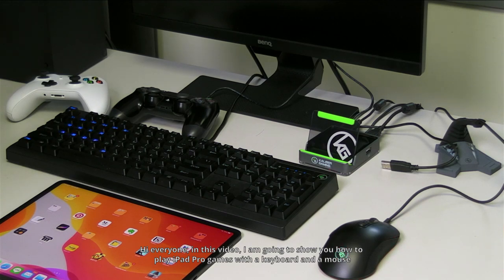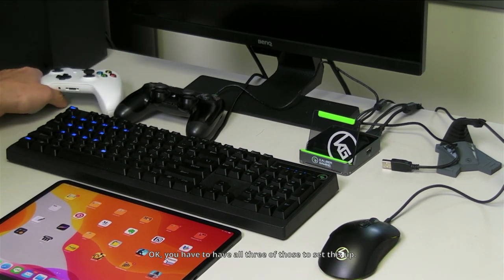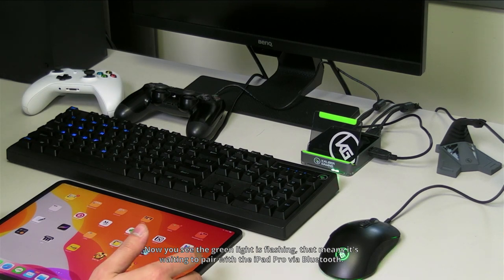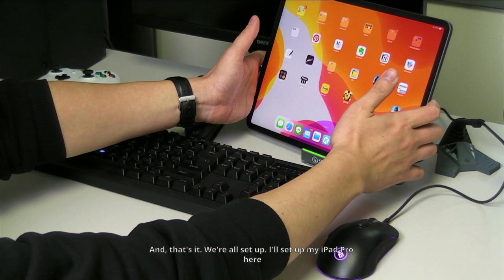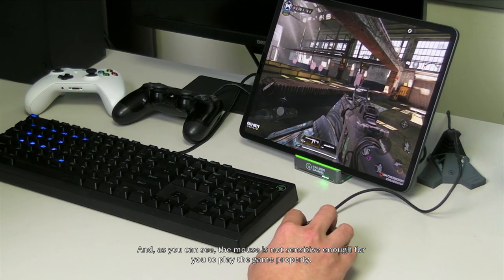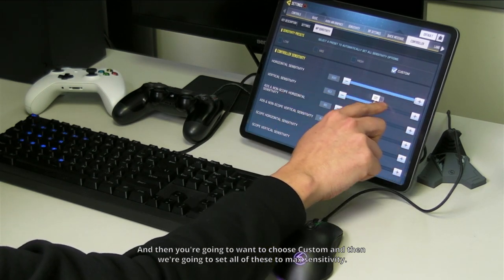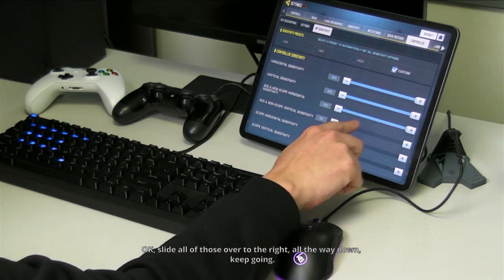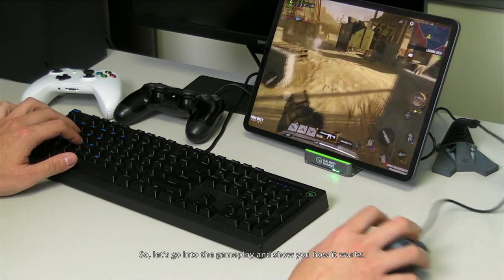KeyMander 2 Mobile - How To Play Call of Duty Mobile (COD Mobile) with a Keyboard & Mouse!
*Please turn subtitles on for your local language. Go to Settings - Subtitles/CC to select your language.

How to play COD Mobile with a keyboard and mouse? With the IOGear Kaliber Gaming KeyMander 2 Mobile, a next-generation keyboard and mouse adapter for mobile devices!

KeyMander 2 Keyboard/Mouse Adapter for Game Consoles
KeyMander 2 3Play Keyboard/Mouse Adapter Sharing Switch for PC and Game Consoles

KeyMander 2
KeyMander 2 3Play
KeyMander 2 Mobile

Kaliber Gaming by IOGEAR KeyMander 2 Mobile Keyboard/Mouse Adapter for Mobile Devices offers gamers the ability to use a keyboard and mouse on any iPhone, iPad or Apple TV device with the latest Apple Arcade games, Google® Stadia™ games, and App Store apps.

Play popular mobile titles like first person shooters (FPS) Call of Duty® or Fortnite™ or MOBA classics like League of Legends: Wild Rift, Genshin Impact and others with your keyboard and mouse. Dominate the leaderboards with increased accuracy, speed and functionality over traditional touch controls.

Features:
•    Use a keyboard and mouse in place of your fingers or controller on iPad/iPhone/Apple TV
•    Supports iOS Remote Play with PS4 and Xbox One
•    Use a keyboard & mouse with apps for email, messaging, drawing, etc.
•    Play FPS (First Person Shooter) and TPS (Third Person Shooter) games like Fortnite and Call of Duty Mobile with increased speed and accuracy
•    Supports both Keyboard/Mouse mode and Controller mode
•    K2 Mobile iOS app provides configuration for custom key mapping, mouse sensitivity, macro functions and more
•    Download and share game profiles from the K2 Mobile App for KeyMander 2 Mobile
•    Supports over 1000+ mobile and cloud based games from Apple Arcade and Google Stadia